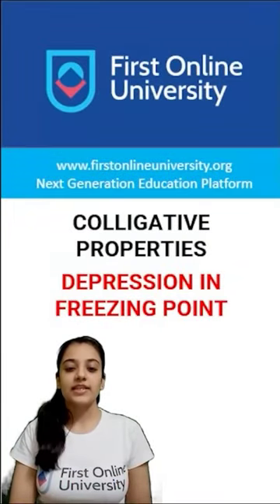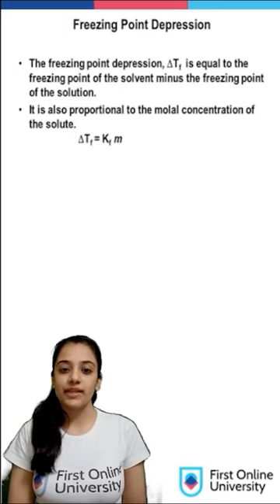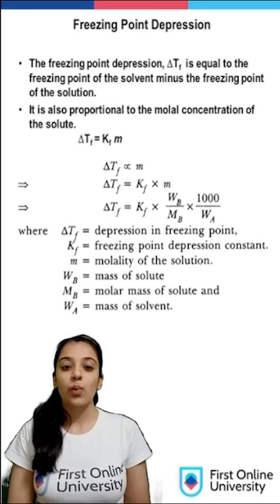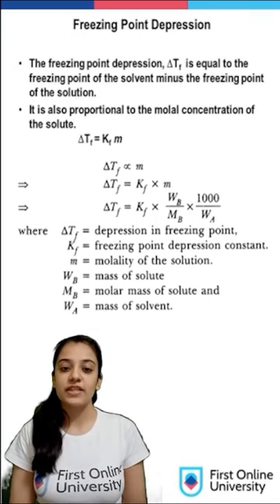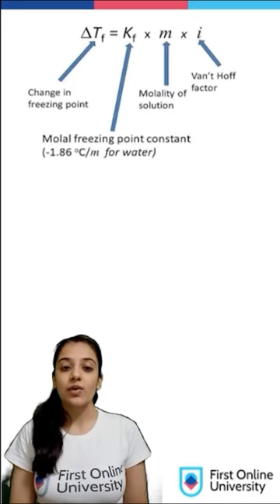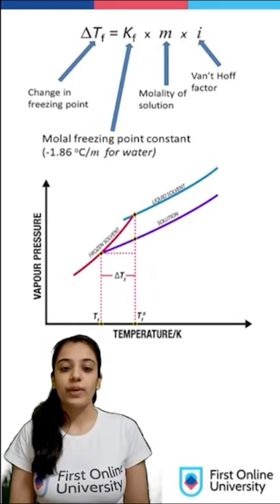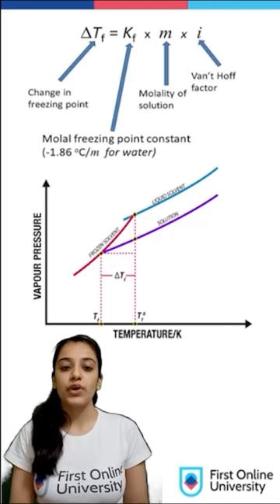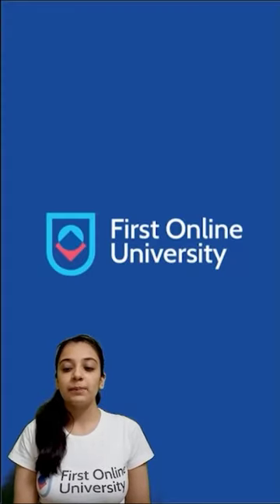COLLIGATIVE PROPERTIES DEPRESSION IN FREEZING POINT| NEET | FirstOnlineUniversity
This lecture talks about the decrease in the freezing point of a solvent when a non-volatile solute is added to it. This depression depends on the number of moles of the solute added. The graph, applications and equations have also been discussed.

About Us:
First Online University is a next generation education platform that connects education providers and learners across the globe.

📒 Why FirstOnlineUniversity?
Are you an aspiring medical or engineering student aiming to crack the prestigious JEE or NEET exams? Look no further! FirstOnlineUniversity is the platform designed exclusively to help you reach your academic dreams. Here are some areas that demonstrate why we stand out:
1. Personalized Learning Paths
2. Expert Faculty
3. Comprehensive Study Materials
4. 1000s of Quizzes to practice
5. 300 hours of Video & Daily Practice Sheet
6. Regular Assessments and Feedback
7. Flexible Learning Environment
8. Affordable and Inclusive